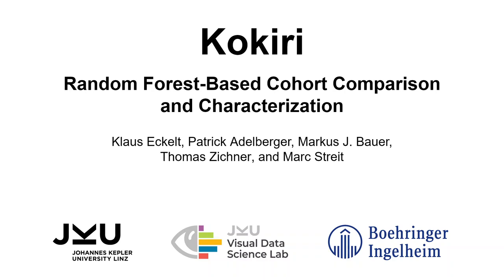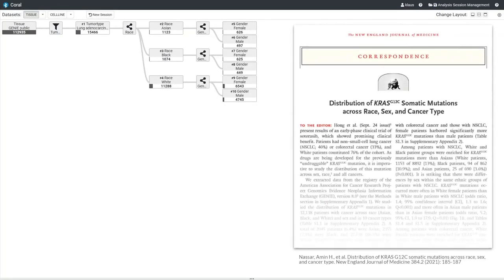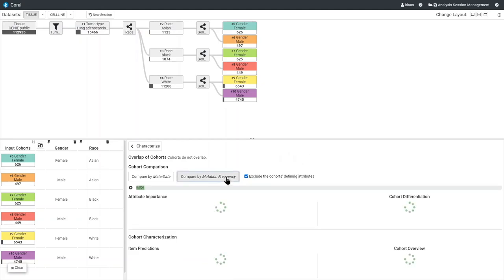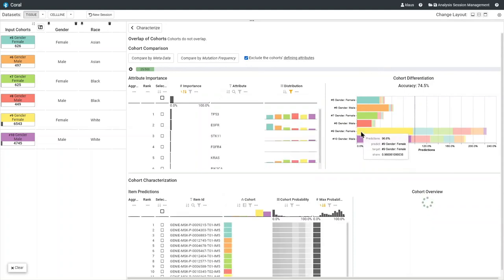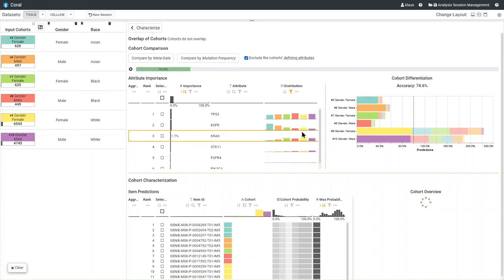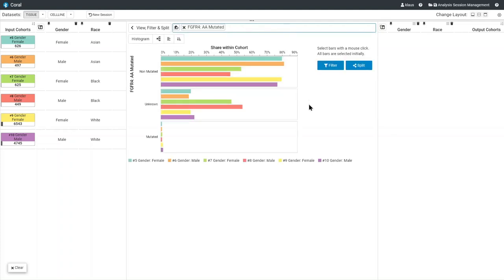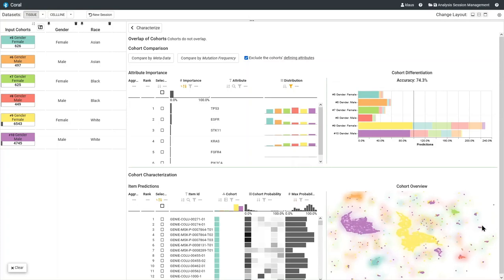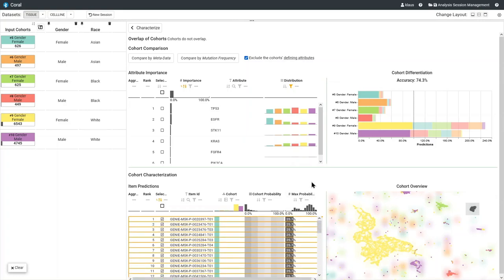Kokiri: Random Forest-Based Cohort Comparison and Characterization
Klaus Eckelt, Patrick Adelberger, Markus J. Bauer, Thomas Zichner, Marc Streit

We propose an interactive visual analytics approach for the characterization and comparison of patient subgroups (i.e., cohorts). Despite having the same disease and similar demographic characteristics, patients respond differently to therapy. One reason for this is the vast number of variables in the genome that influence the outcome. Nevertheless, most existing tools do not offer effective means to identify the most differing attributes or look at them in isolation, neglecting combinatorial effects. To fill this gap, we present Kokiri, a visual analytics approach that aims to separate cohorts based on user-selected data, ranks attributes by their importance to distinguish between cohorts, and visualizes the overlap and separability of the cohorts. Using our approach, users can additionally characterize the homogeneity and outliers of the cohort. To demonstrate the applicability of our approach, we integrated Kokiri in the Coral cohort analysis tool for the purpose of comparing and characterizing lung cancer patient cohorts.